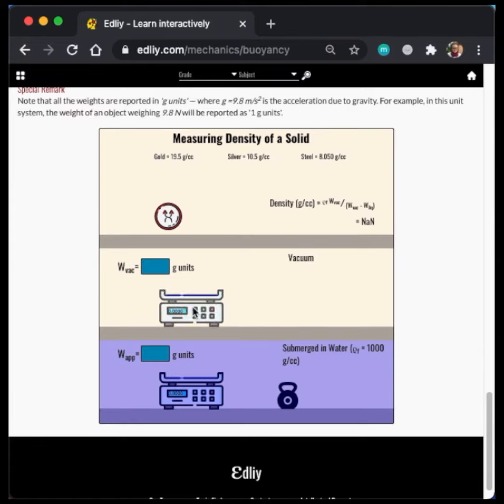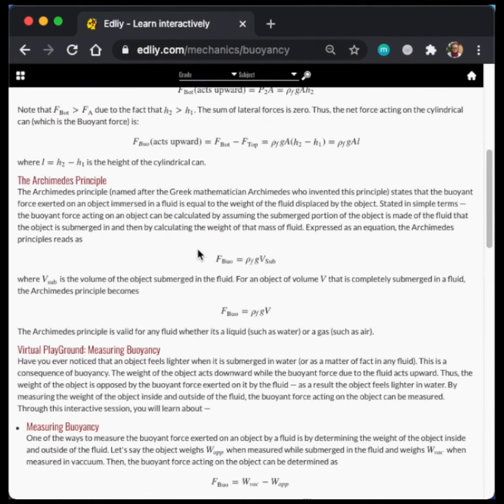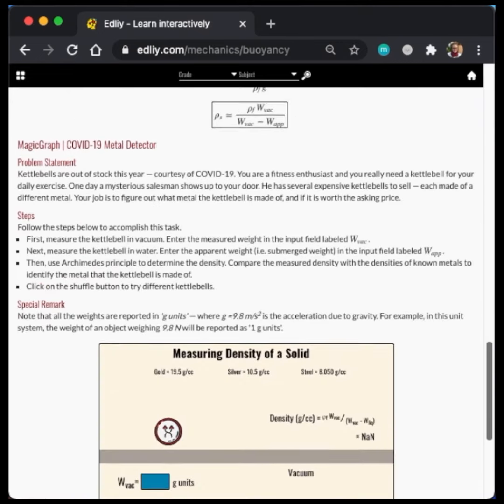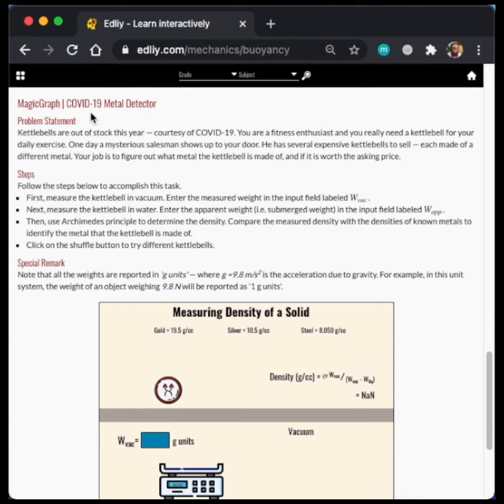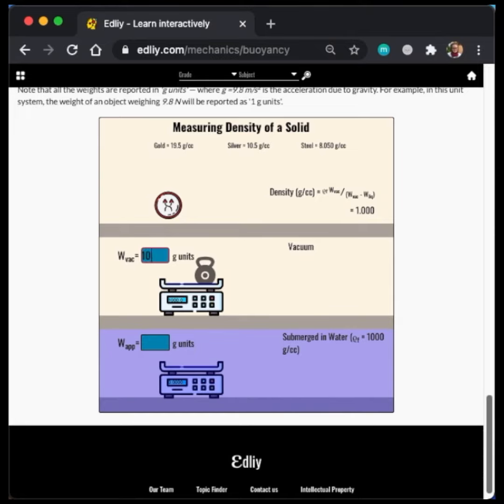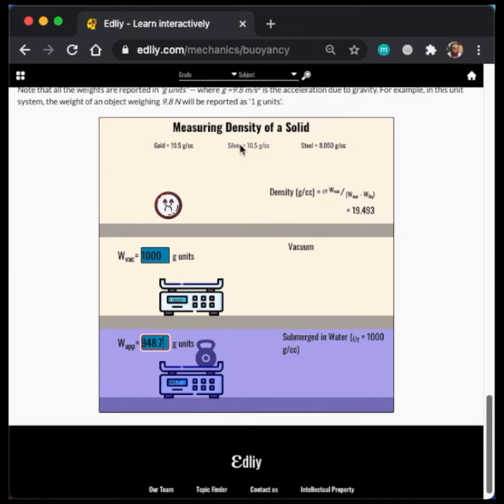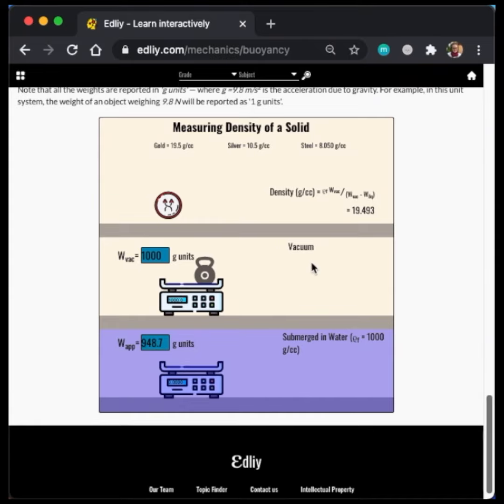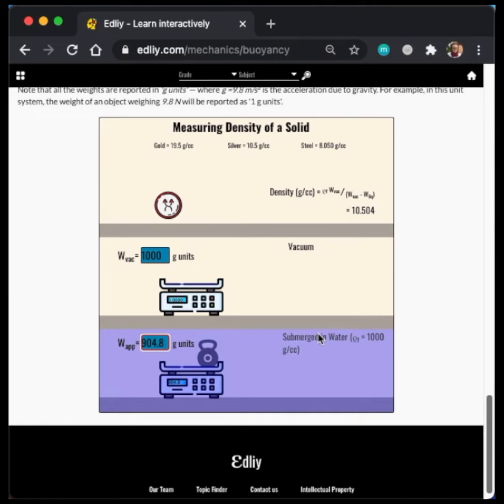Explore Buoyancy at Edliy.com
At Edliy, we are a one stop shop for content and learning - watch the clip below to see how we present content, followed by a MagicGraph, to illustrate a concept. to see for yourself.